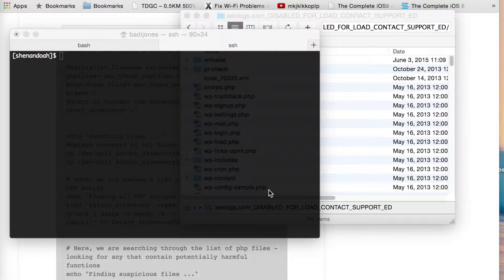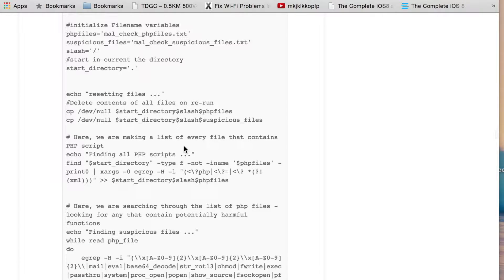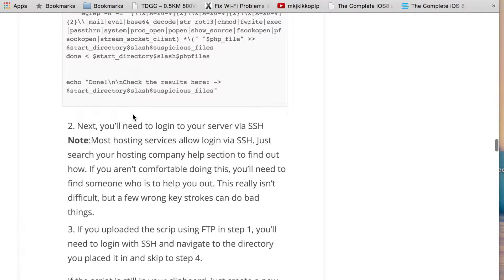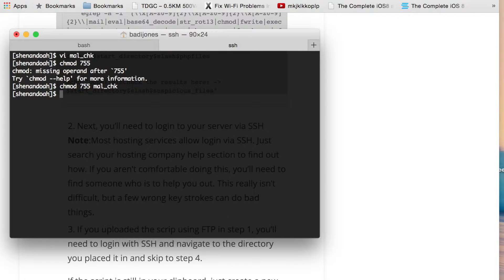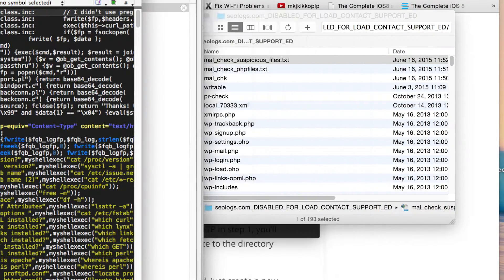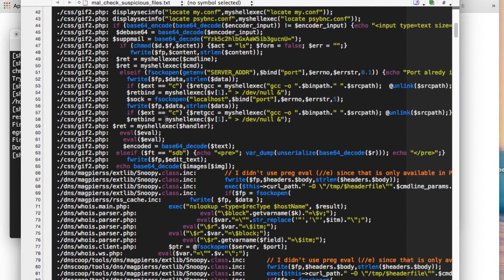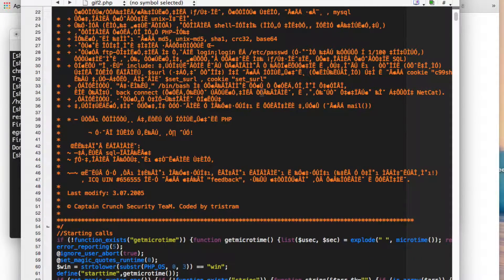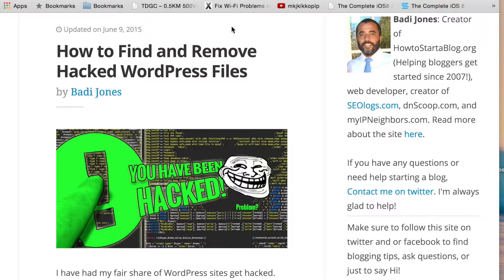How to Find and Remove Hacked WordPress Files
If your WordPress (Or any PHP) site has been hacked, run this simple script to find any compromised files that may still be on your server.